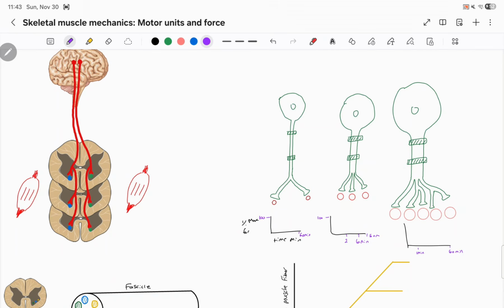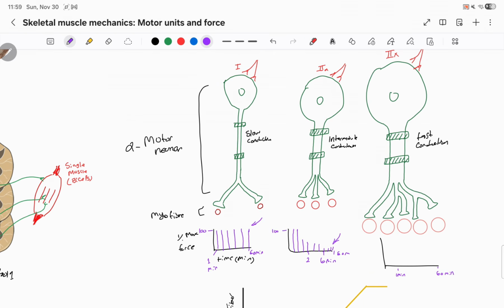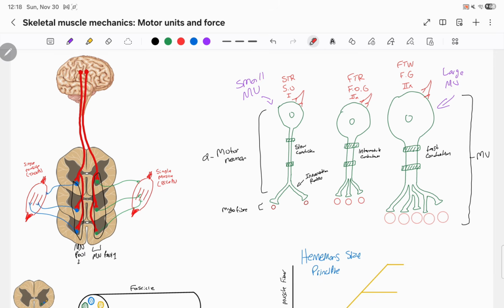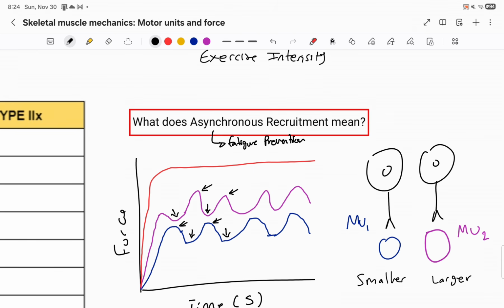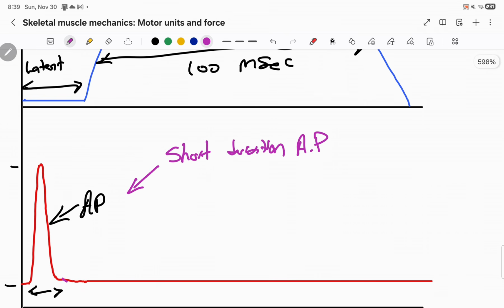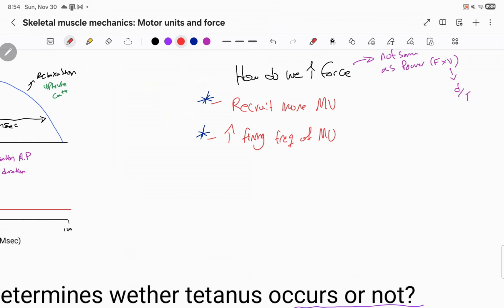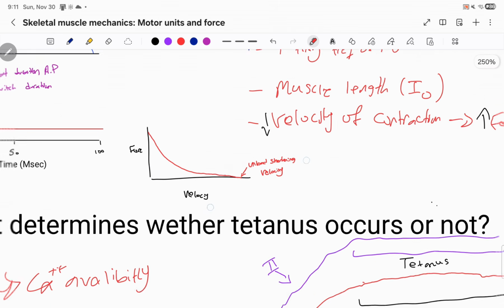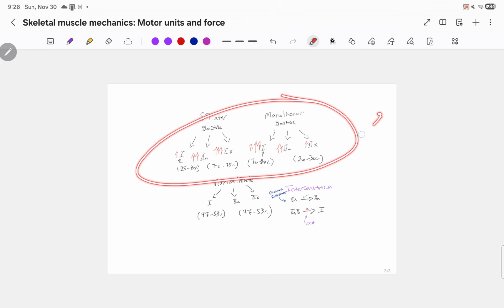Skeletal Muscle Mechanics: Motor Units & Force Production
In this video, I explore the mechanics of skeletal muscle, focusing on how muscles generate and regulate force during movement. We begin with a detailed look at motor units—what they are, how they function, and how their recruitment patterns determine the precision and strength of muscle contractions.

I then discuss the multiple mechanisms for increasing muscle force, including motor unit recruitment, rate coding, and fiber type composition. You'll also learn about the distribution of muscle fiber types (Type I vs. Type II) in athletes vs. non-athletes, and how these distributions can adapt to training and exercise.